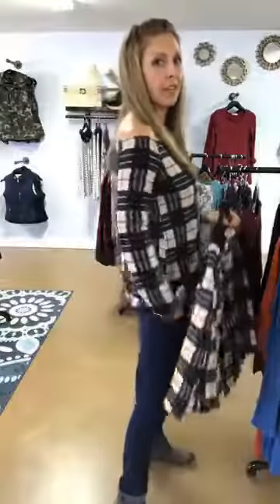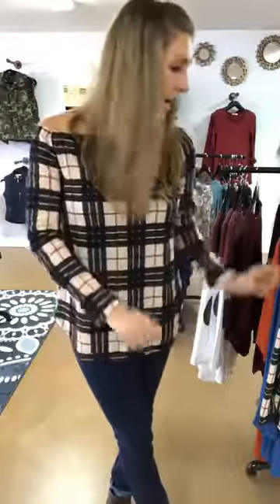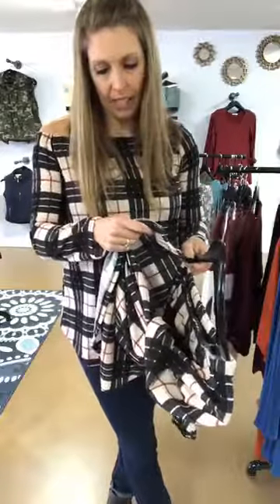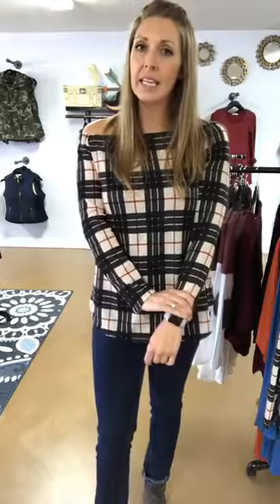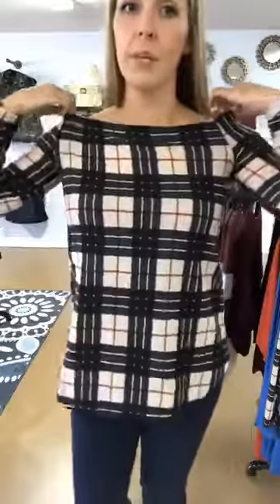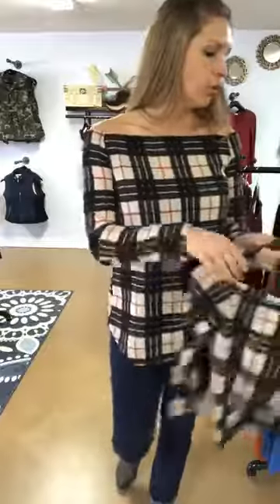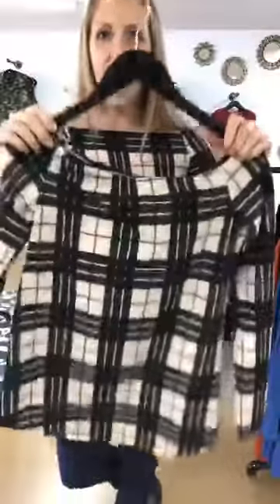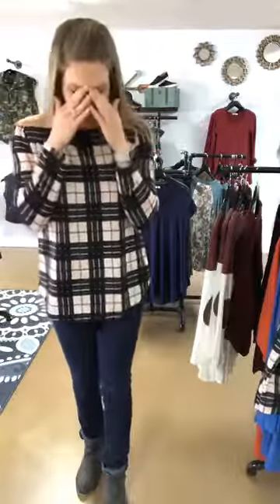FIT & FEEL: My Love Plaid Off Shoulder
My Love Plaid Off Shoulder